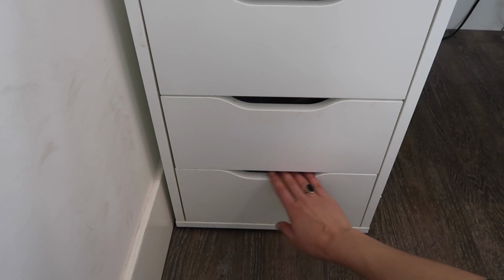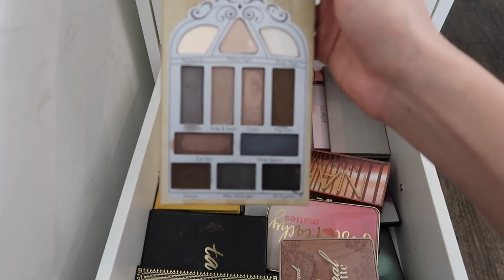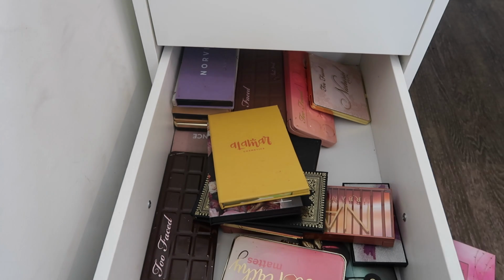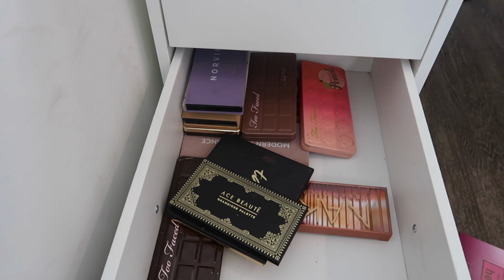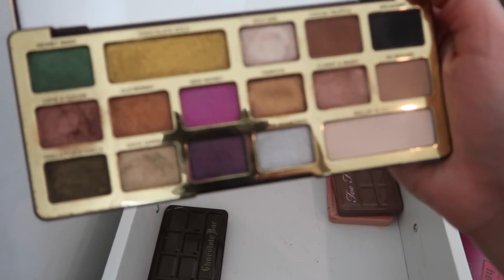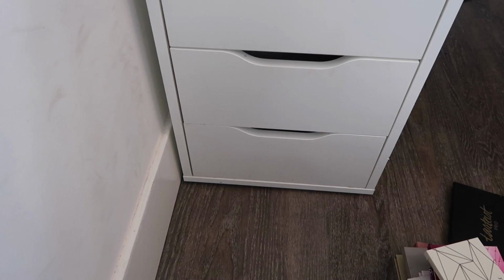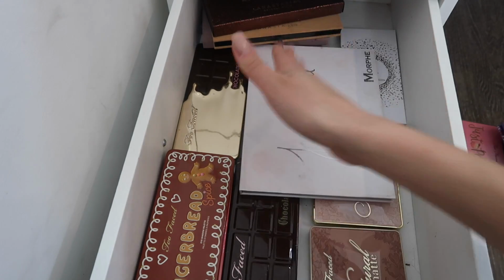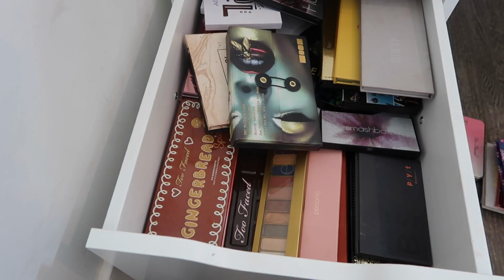Eyeshadow Palette Declutter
I hope you enjoyed seeing which makeup products I will be donating to Project Beauty Share! Information on how to donate to Project Beauty Share is listed below!

2718 E. Sprague